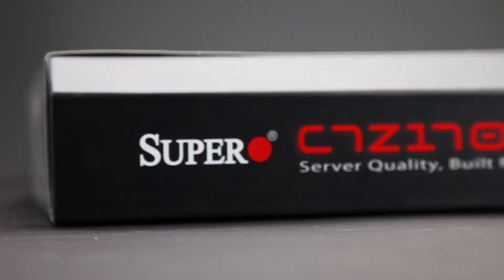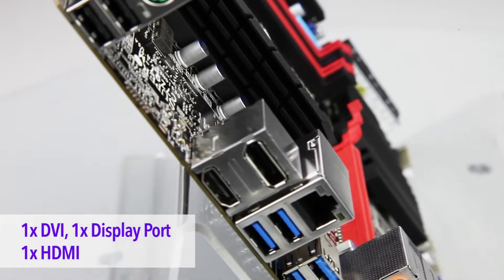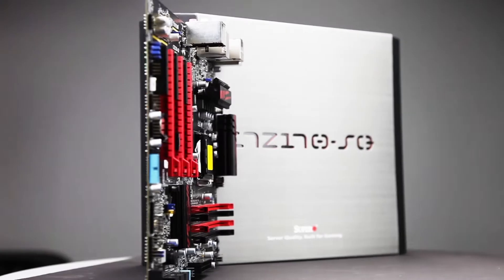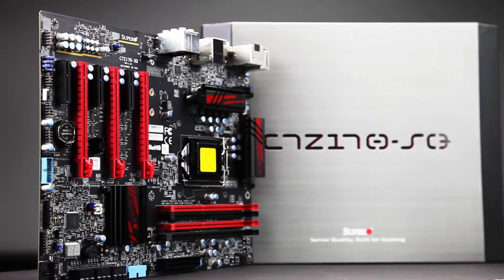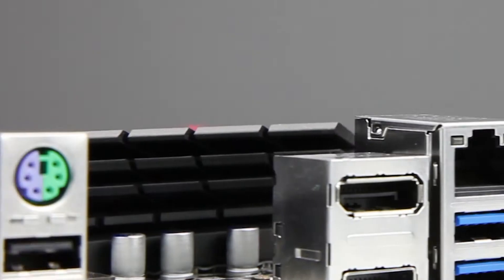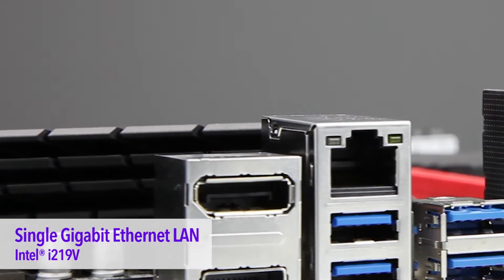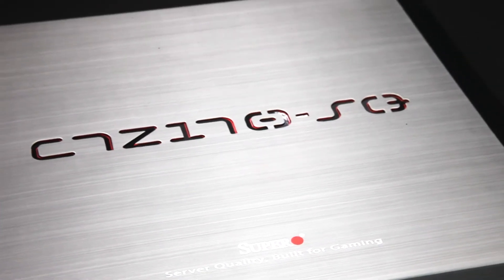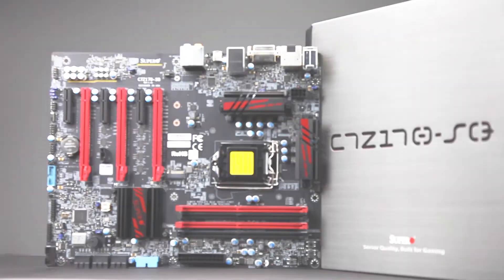Supermicro SuperO Core Gaming C7Z170-SQ Motherboard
Super O Desktop Gaming Motherboard